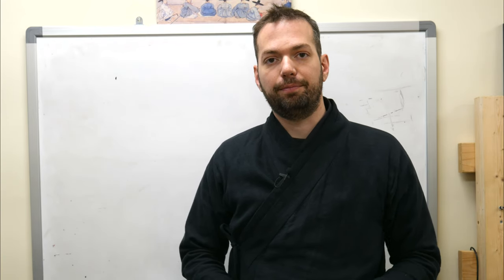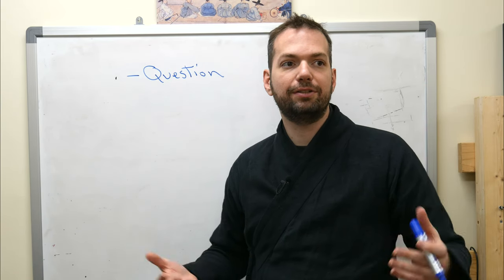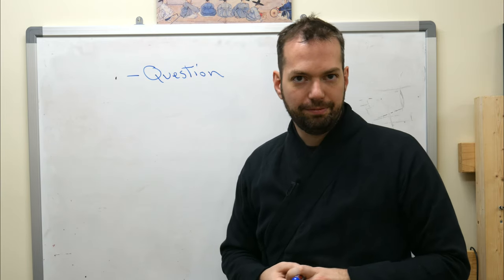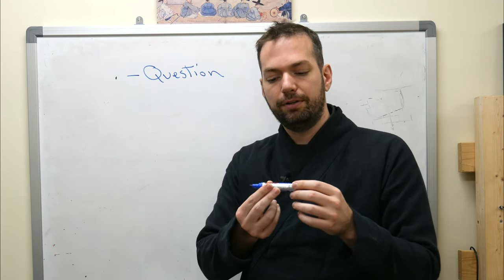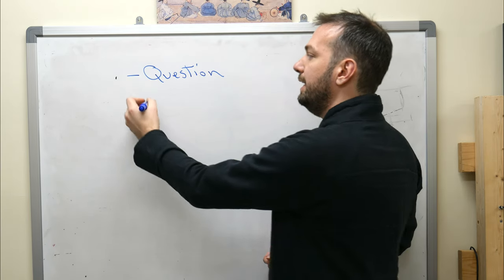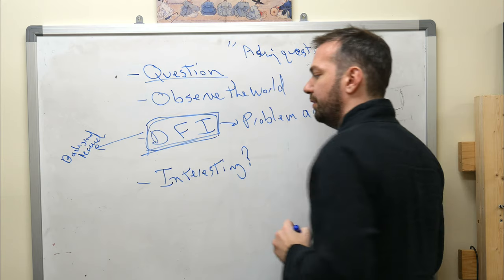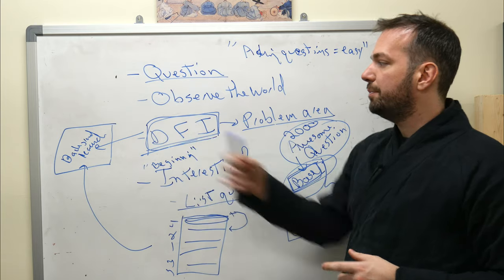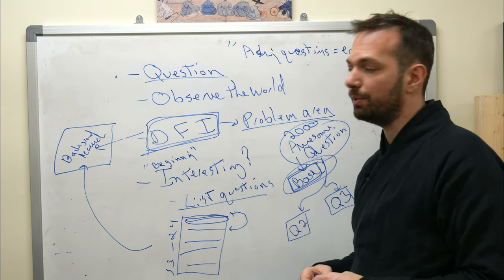RE100: 2.0 Asking Questions for Research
Welcome to a short course introducing research concepts and tools.

This video is an introduction to asking questions. Asking relevant, interesting questions is the first step to conducting research, but how can a researcher come up with these questions in the first place? This video will focus on the process of asking questions in your everyday life, and how to apply the questioning process - and what you learn - to your problem area. This video will also introduce 'background research' and why it is so important if you want to conduct real research. We will talk more about background research in future videos.

About this course:
This course will focus on starting research, asking questions, research software and tools, organizing research data, citations, writing papers and getting published. This course is aimed at beginning undergrad and graduate students starting to take on their own research projects. We don’t assume any prior knowledge. The goal is to help students become more independent in their research project plan and execution.

Along with this Youtube playlist, you can see the full course – for free

Dr. Joshua I. James is a digital forensic scientist with DFIR Science, LLC. He collaborates with several University and Corporation Research Laboratories where his focus area is digital forensic science.

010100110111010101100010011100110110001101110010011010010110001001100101